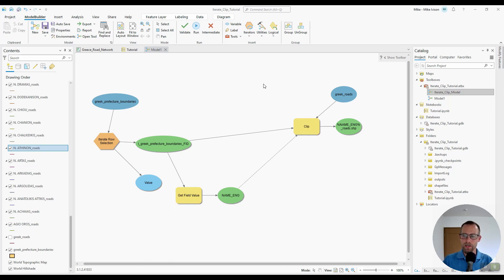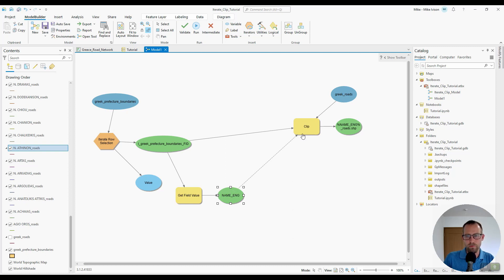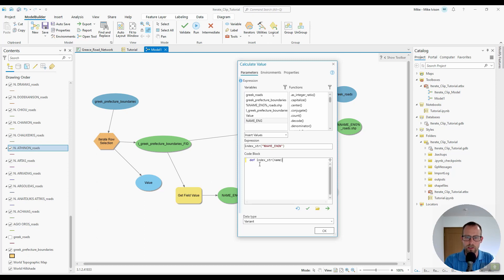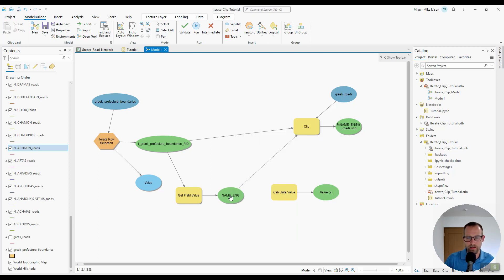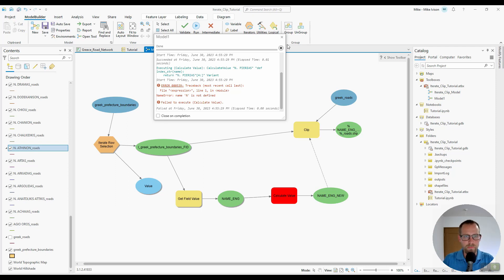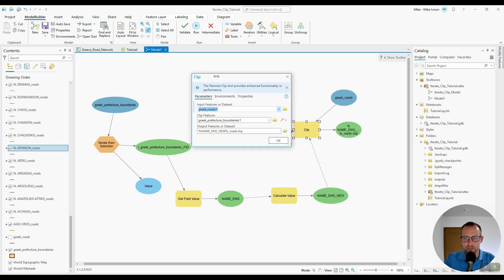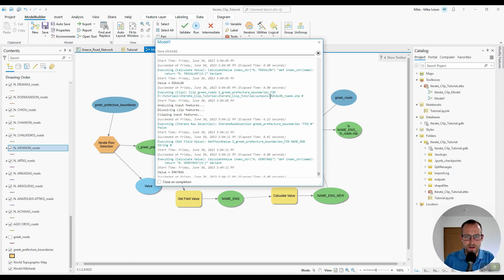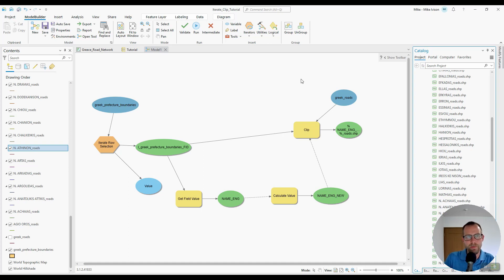Streamline Workflows with ArcGIS Pro Model Builder (PART 2) - Calculate Value + Define Function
Continuing on from the previous Streamline Workflows with ArcGIS Pro Model Builder video, we improve the output file names for better data management using a function within the Calculate Values Utility.

00:00 - Introduction
01:35 - Calculate Value Utility Set Up
04:26 - Incorporate Calculate Value Utility into Existing Model
04:52 - Run Model, DEBUG!
06:24 - Validate and Run the Model Again
08:08 - Conclusion

Follow along using the resources below!